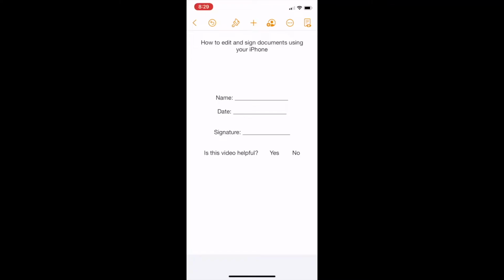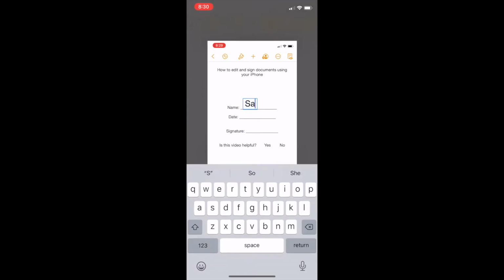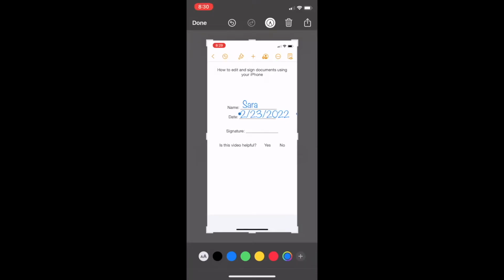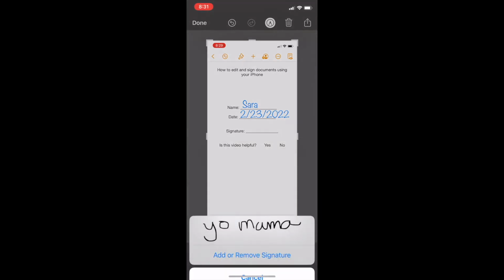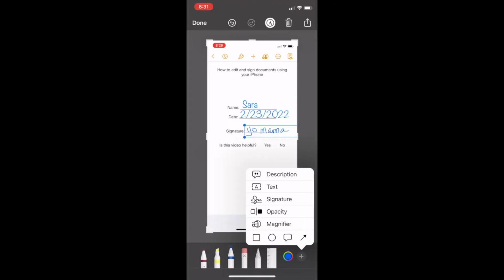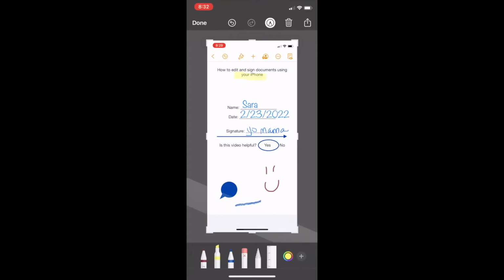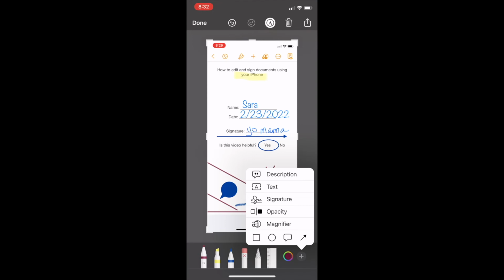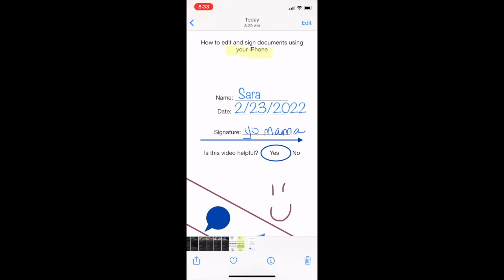How to SIGN PDF FORMS OR ANY DOCUMENT on your iPhone - the easy way to edit and annotate a pdf!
How to SIGN and EDIT PDF FORMS OR DOCUMENTS on your iPhone - the easy way to annotate a pdf

Do you need to fill out a form, sign a document, or annotate a pdf document? There's a quick and easy way to do all of this on you iPhone by taking a screen shot of the form and making the edits and changes you need. I’ll also show you how to add fun shapes, draw on a document, and how to use a ruler and a magnifying glass on your iPhone.

0:00 how to sign and edit documents on iPhone
0:31 how to add text to a pdf document
1:15 how to sign a form or pdf document on your iPhone
1:58 how to add shapes to documents pdfs or images on your iPhone
2:25 How to use the ruler to draw on iPhone
2:49 how to use a magnifier on documents on your iPhone

HAVE WE MET YET? My name is Sara. I’m a mom, a wife, and I work full-time. I love help and inspire others, and love to find easier and better ways of doing things. I look forward to learning from each other!